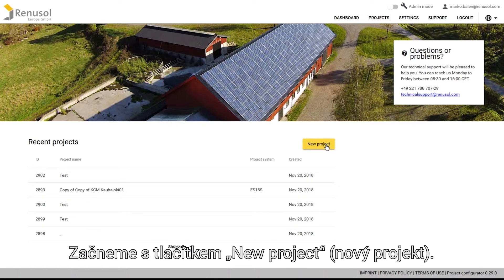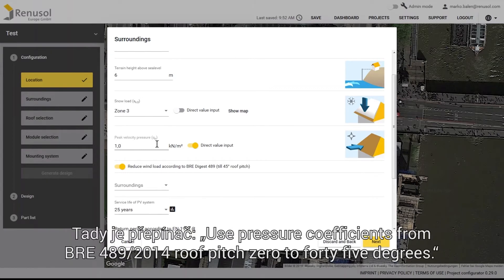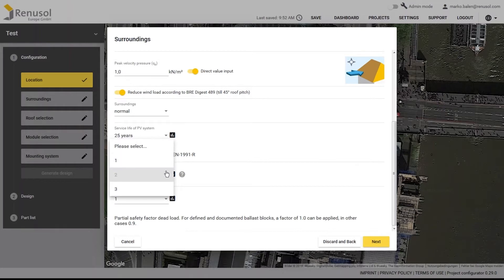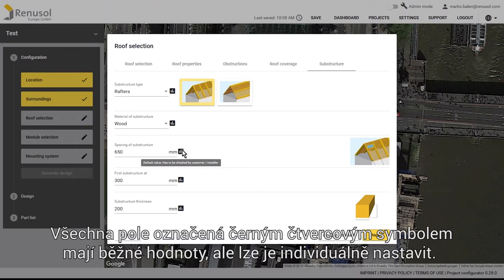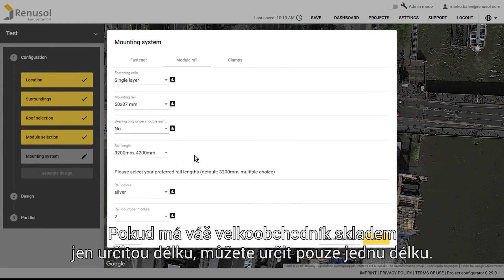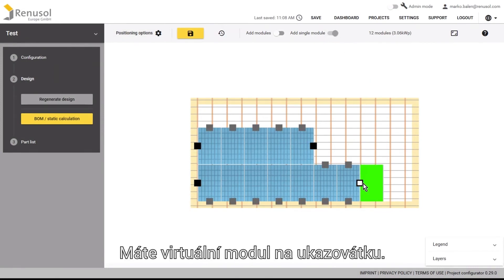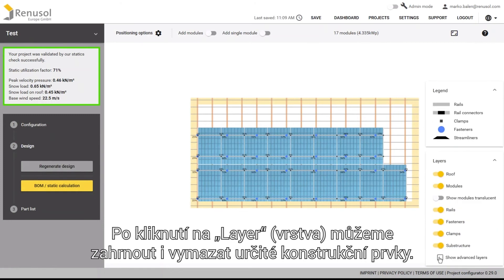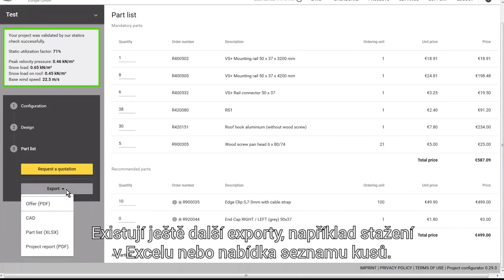Renusol PV-Configurator 3.0 - CZ subt.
PV Configurator 3.0 vás přenese na kompletní zprávu o projektu za pouhých 90 sekund. Včetně montážního plánu, statického výpočtu s dokumentací parametrů a seznamu dílů!